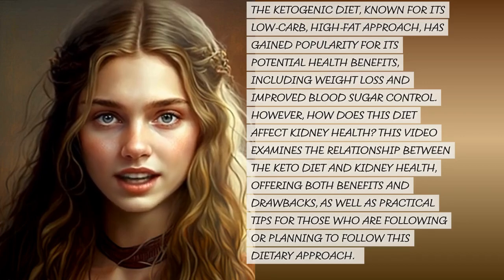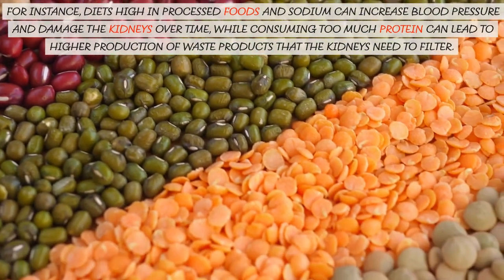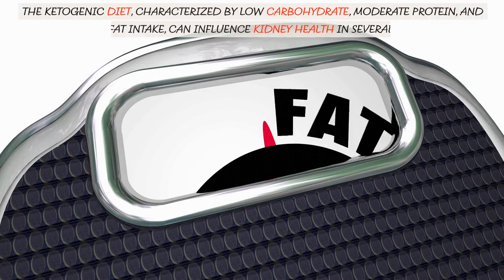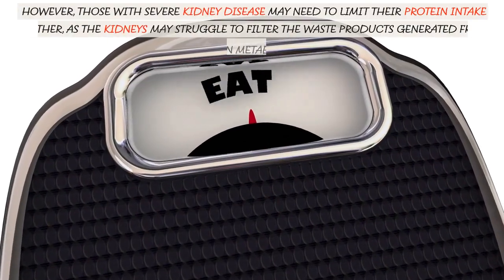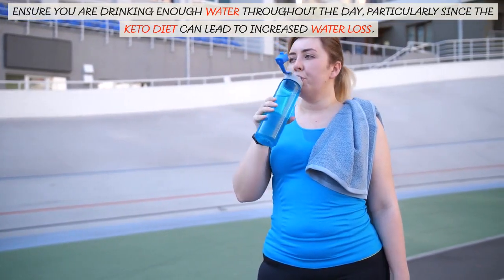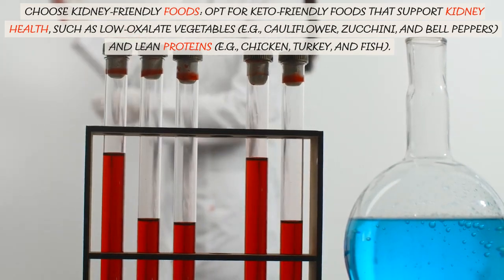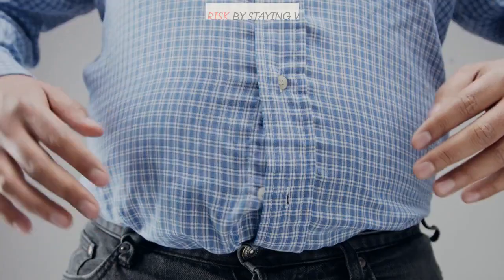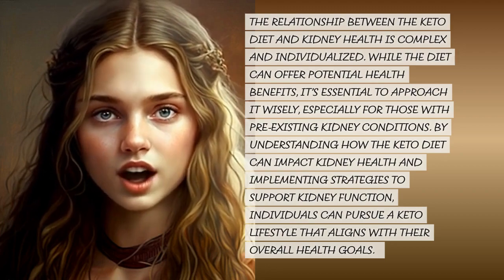Keto Diet and Kidney Health: What You Need to Know.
Dive into the world of keto and kidney health in our latest video, where we explore the potential impacts of a low-carb, high-fat diet on your kidneys. We'll discuss the functions of the kidneys, how the keto diet can influence their health, and share practical tips to balance a keto lifestyle with kidney health. Whether you're new to keto or a seasoned pro, this video is packed with essential insights for everyone.
00:00 Introduction
00:26 Understanding Kidney Function and Health
02:25 The Impact of the Keto Diet on Kidney Health
04:22 Tips for Supporting Kidney Health on a Keto Diet
06:32 Keto Diet and Kidney Health: Myths and Misconceptions
08:14 Conclusion